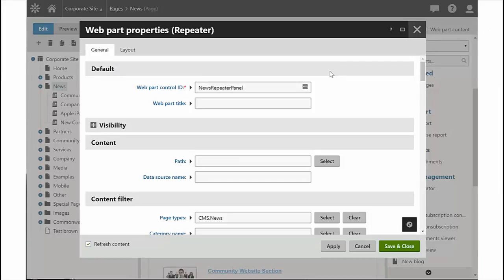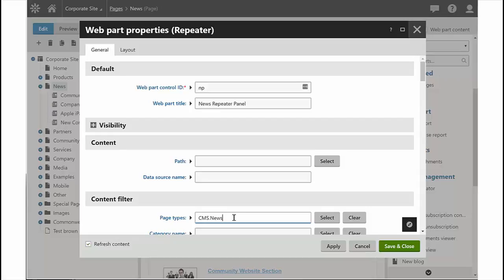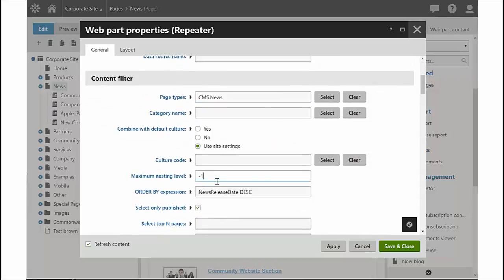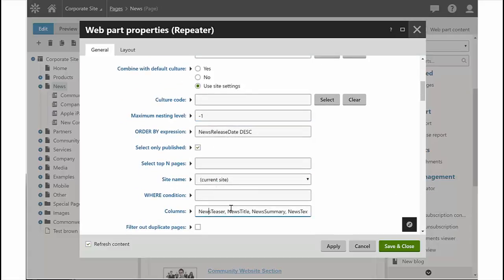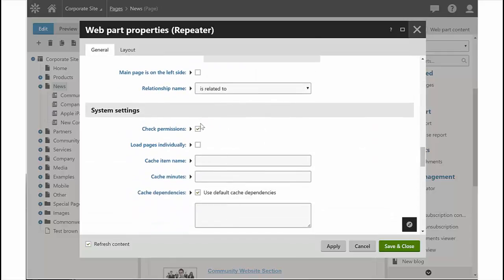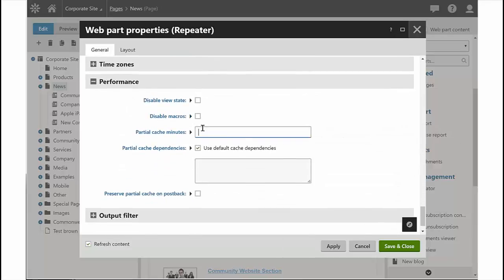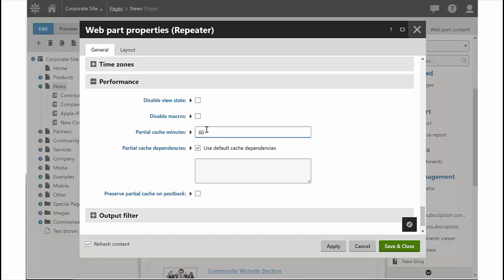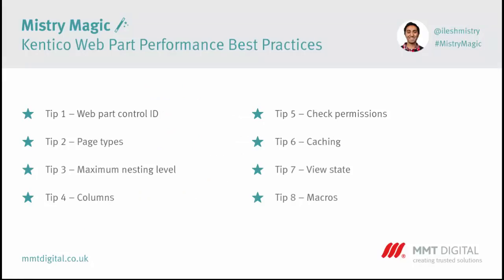Kentico Mistry Magic - Lesson 1 - Kentico Web Part Performance Best Practice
Hello and welcome to Mistry Magic by me, Ilesh Mistry. I am a Kentico MVP and Solutions Architect at MMT Digital. We are a UK based Kentico Gold partner, specialising in strategy, UX, and the creation of websites and bespoke applications.

Mistry Magic, will be a series of short videos showing some Kentico hints and tips for you all to use.

This is the first ever Mistry Magic lesson and I will be covering the Kentico Web Part Performance Best Practice tips. This is something every Kentico Developer should be doing.

If you have any feedback/comments, either add them below or on Twitter using

Ilesh Mistry
Solutions Architect and Kentico MVP